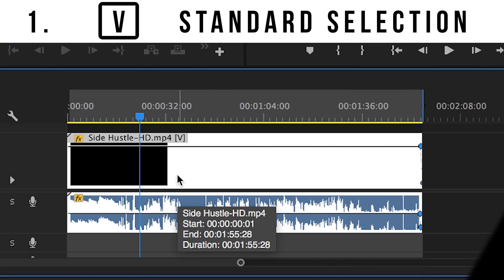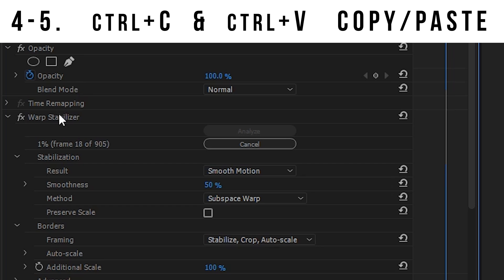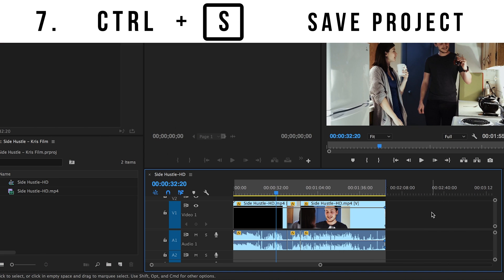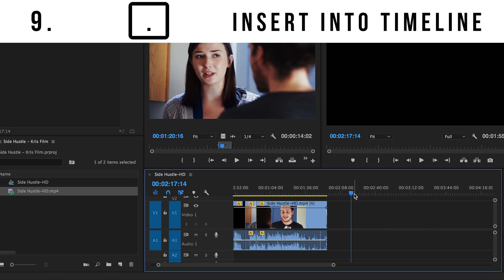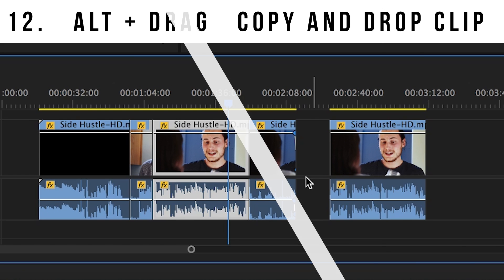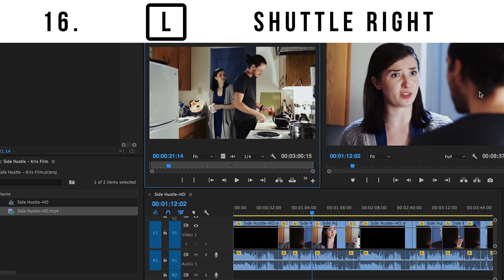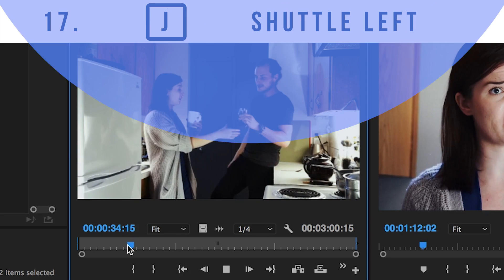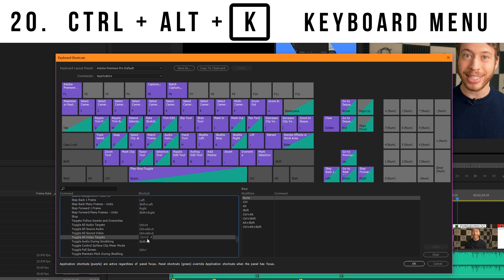Edit Faster with 20 Keyboard Shortcuts for Premiere Pro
Wanna edit faster in premiere pro? Me too! Edit faster by using these effective keyboard shortcuts!  In this video we go through my 20 most used keyboard shortcuts in Premiere Pro and share what they are to help you edit faster.  Your most used or favorites may differ, but I hope this is helpful nonetheless.

My gear:

5D mk iii

Panasonic gh4

Keyboard - Corsair k70: